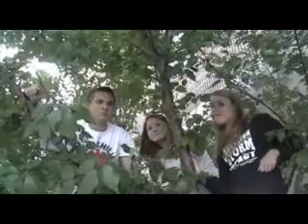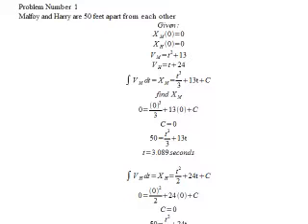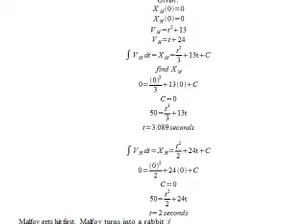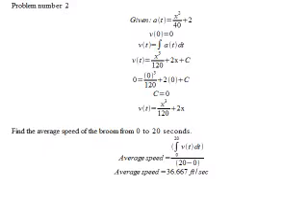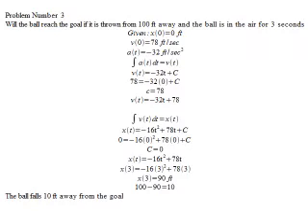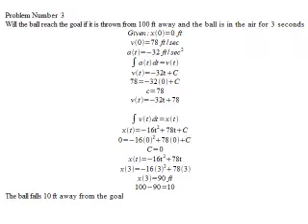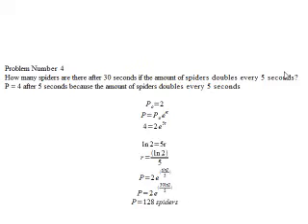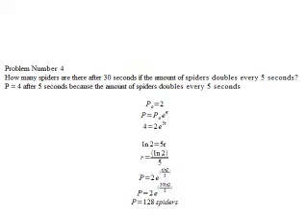Harry Potter and the Order of Operations (Calc Video PART 1)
This is the video we made for our Calculus class.  This includes 6 calculus problems that we related to real-life with a poor attempt at recreating Harry Potter.

AP Calculus AB: Apex HS (NC)